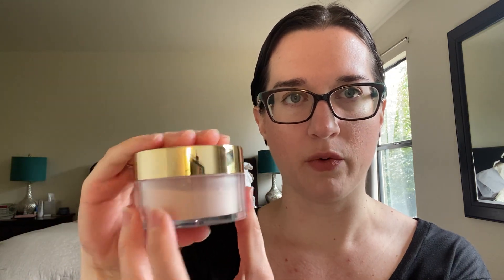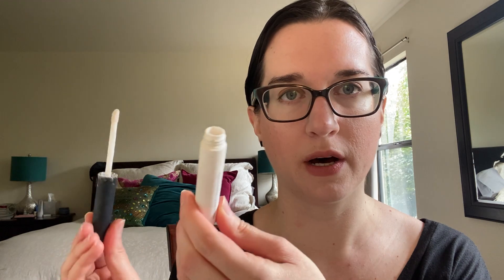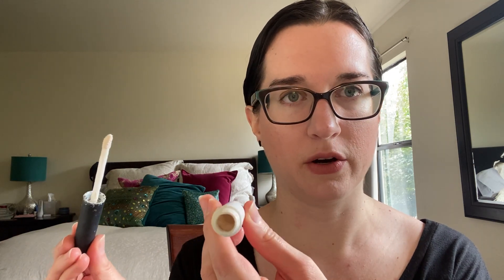2020 Project Pan Update 5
This is the fifth update for my 2020 Project Pan. For 2020, I'm once again joining in on the teamprojectpan2020 started by Kat (KitschSnitch) and Hailey (Just Buy the Makeup) from Beauty News. The project is a full year full face rolling project pan. You pick out a full face of makeup to pan and as you use up an item you replace it with a similar item.

Finished Products:
Foundation: Too Faced Peach Perfect Comfort Matte Foundation in Cloud
Mascara: Benefit Cosmetics BADgal BANG! Volumizing Mascara
Hand Cream: Crabtree & Evelyn Somerset Meadow Ultra-Moisturizing Hand Therapy
Body Product: Bath & Body Works Twisted Peppermint Body Butter
Hand Cream: The Body Shop Peppermint Candy Cane Fragranced Hand Cream
Powder: Too Faced Peach Perfect Mattifying Loose Setting Powder
Body Product: The Body Shop Mango Body Yogurt
Lip Balm: Fresh Sugar Lip Caramel Hydrating Balm

In Progress Products:
Primer: Benefit Cosmetics The POREfessional Face Primer
Foundation: Urban Decay Stay Naked Weightless Liquid Foundation in 10NN
Concealer: Urban Decay Stay Naked Correcting Concealer in 10NN
Setting Spray: Smashbox Photo Finish Primer Water
Blush: Hourglass Ambient Lighting Blush in Mood Exposure
Highlighter: The Balm Mary-Lou Manizer Highlighter & Shadow
Finishing Powder: Hourglass Ambient Lighting Powder in Ethereal Light
Eyeshadow Primer: NARS Smudge Proof Eyeshadow Base
Eyeshadow: Urban Decay Eyeshadow in Sin
Eye Pencil: Urban Decay 24/7 Glide-On Eye Pencil in Desperation
Mascara: Benefit Cosmetics They’re Real! Mascara
Brow Color: Benefit Cosmetics Gimme Brow in 3 Medium
Brow Setting: Benefit Cosmetics 24-HR Brow Setter
Lipstick: Kiko Milano Velvet Mat Lipstick in 602 Natural Rose
Lip Gloss: Bite Beauty French Press Lip Gloss in Flat White
Lip Balm: Fresh Sugar Lip Treatment in Honey
Hand Cream: Bath & Body Works Hyaluronic Acid Hydrating Hand Cream
Fragrance: Elizabeth and James Nirvana Black
Fragrance: Elizabeth and James Nirvana White
Body Product: The Body Shop Strawberry Body Yogurt
Skincare Product: Bite Beauty Agave Lip Scrub
Hair Product: Garnier Fructis Sleek Shot In-Shower Styler

All products mentioned were purchased by me or were gifts from friends or family.  All opinions are my own.